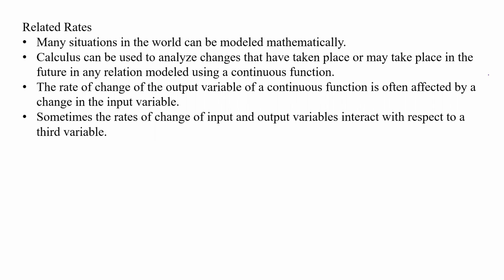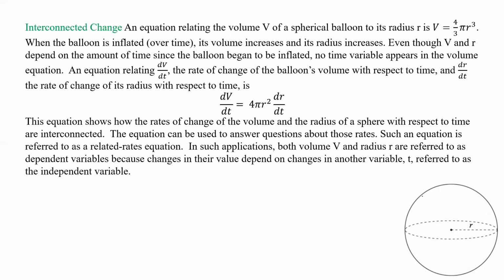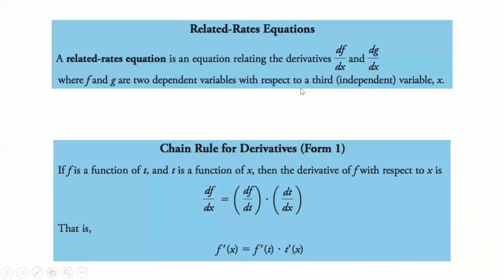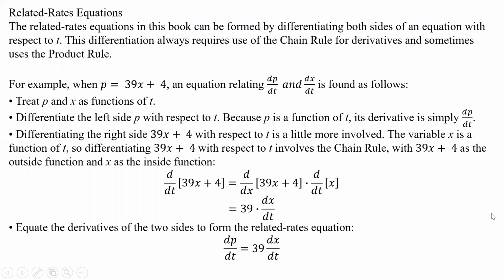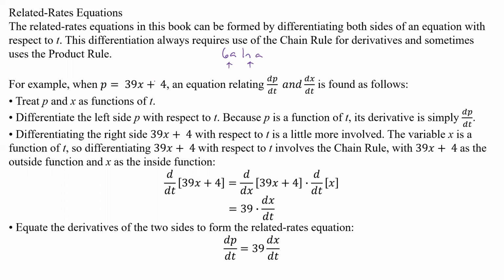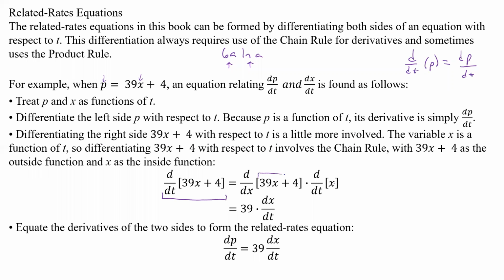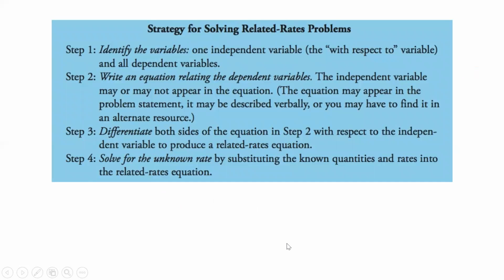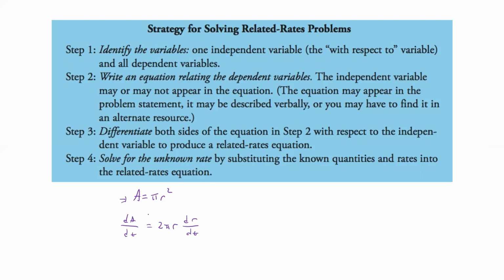4.7 Lecture Pt I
Lecture:  4.7  Related Rates Pt I